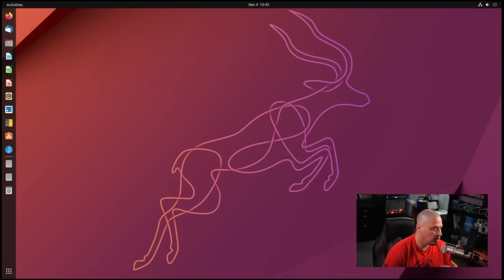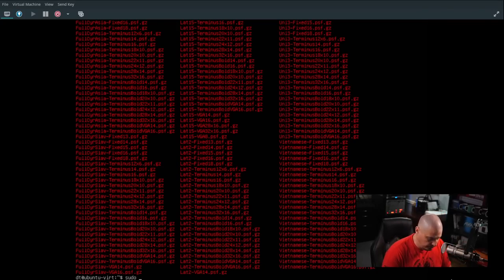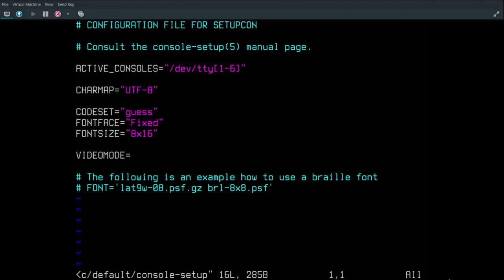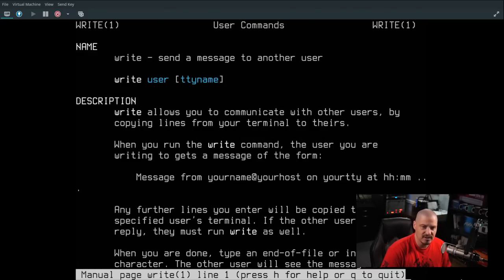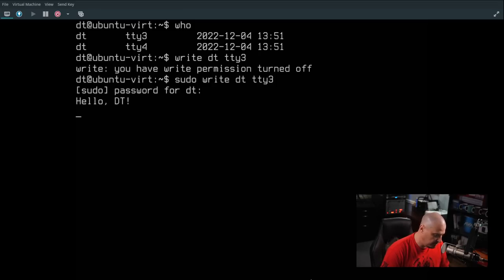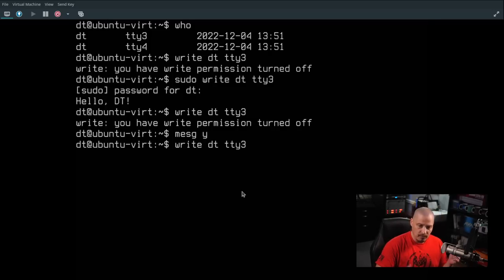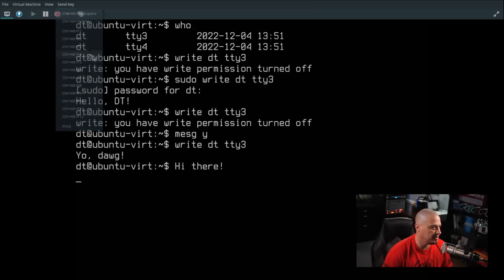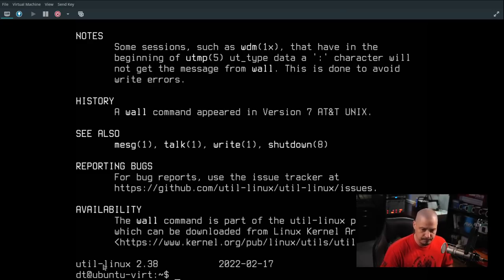Command Line Tools Setfont, Write, and Wall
If you spend time in the tty, especially on systems where multiple users might be logged in, there are a couple of useful commands ('write' and 'wall') to know that allow you to message the other users logged in.  I also show you how to change the console font (the tty font) using the 'setfont' command.

💰 Bitcoin: 1Mp6ebz5bNcjNFW7XWHVht36SkiLoxPKoX
🐶 Dogecoin: D5fpRD1JRoBFPDXSBocRTp8W9uKzfwLFAu
📕 LBC: bMfA2c3zmcLxPCpyPcrykLvMhZ7A5mQuhJ